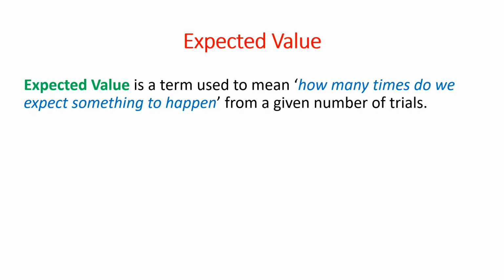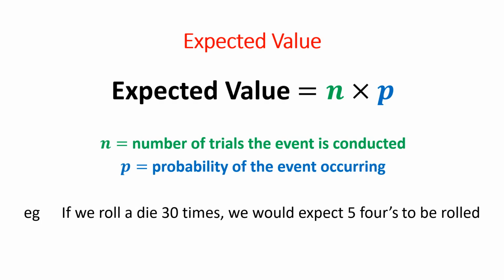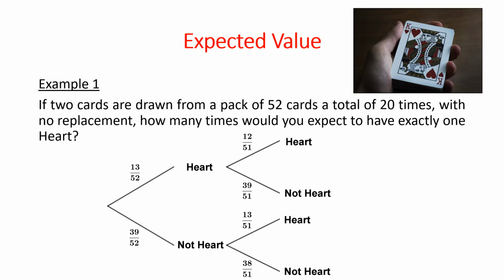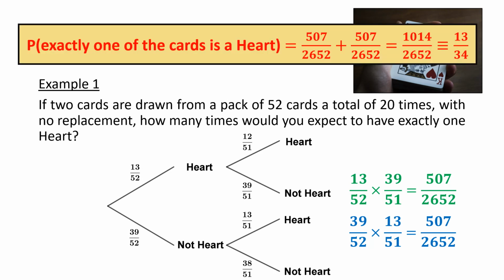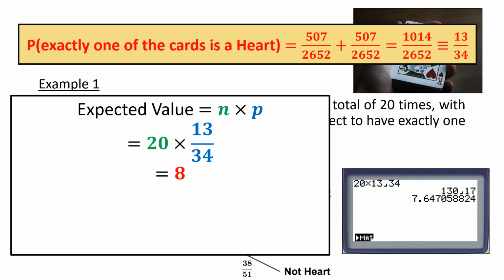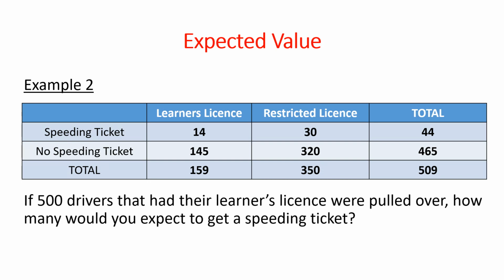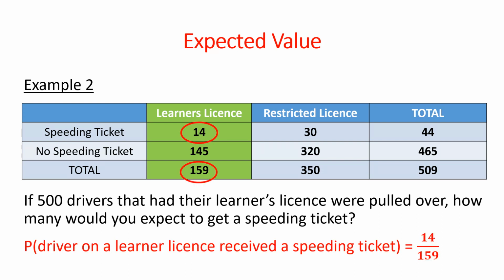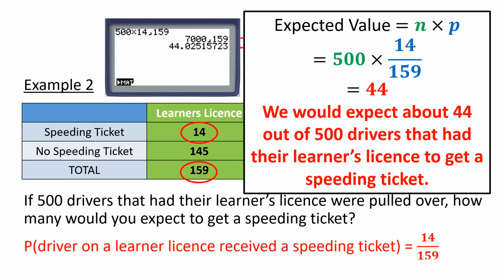L3PC5 - Expected Value